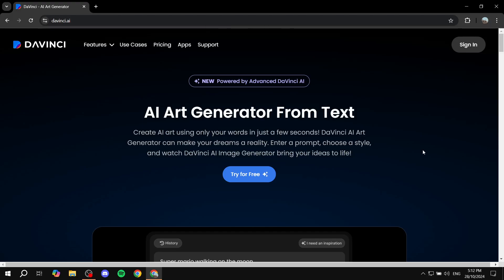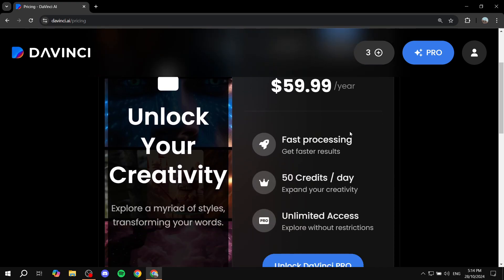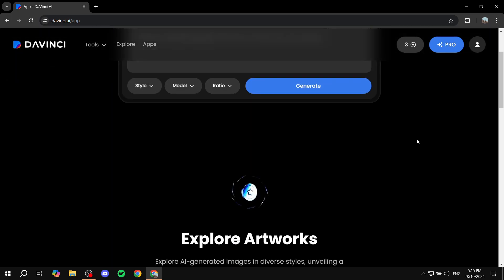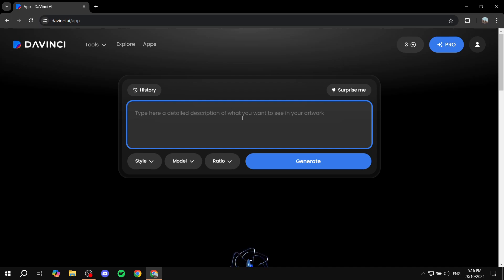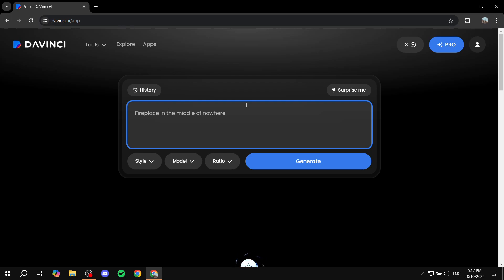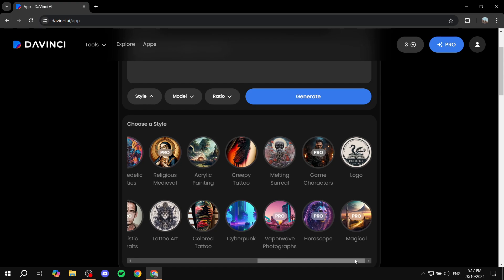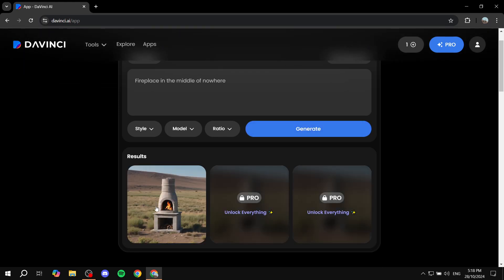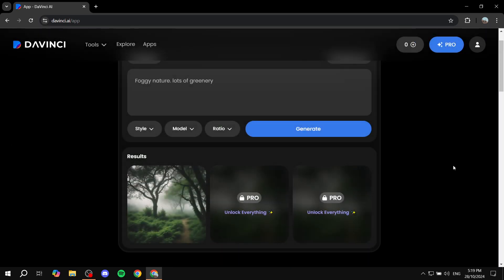How to use DaVinci AI Image Generator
If you are looking for a video about How to use DaVinci AI Image Generator, here it is!